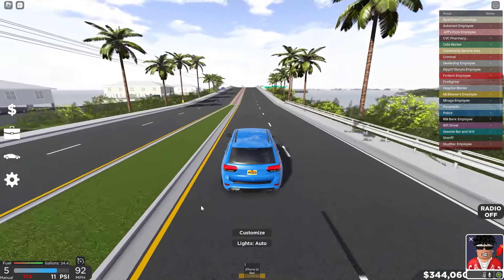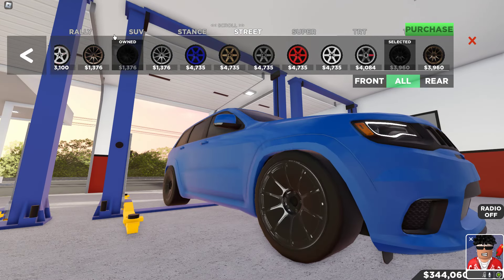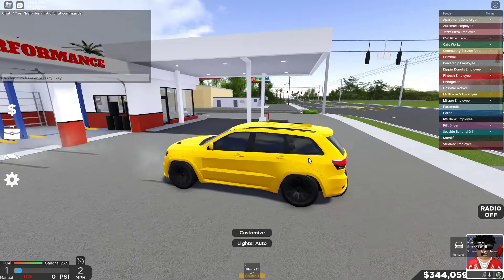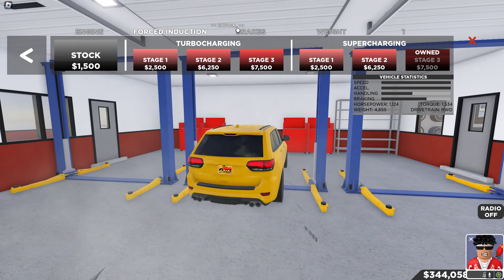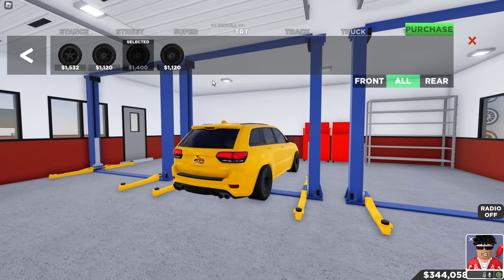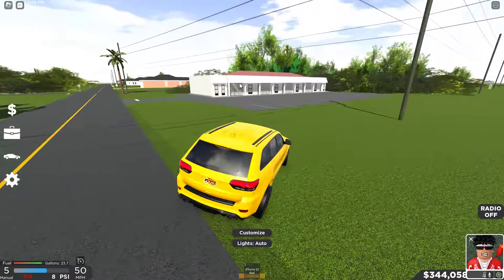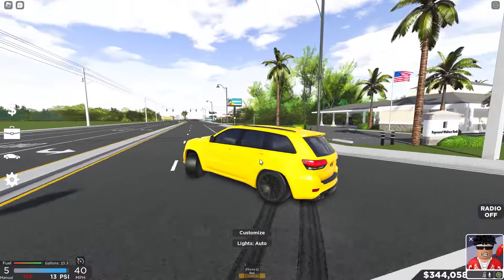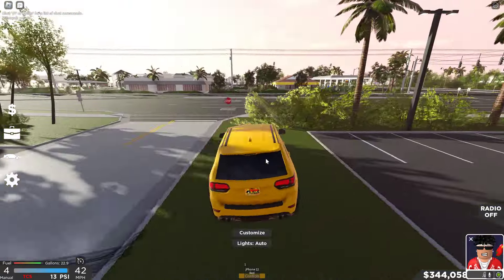Building Rah's Trackhawk In Southwest Florida!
JoJeBeats - Building Rah's Trackhawk In Southwest Florida!